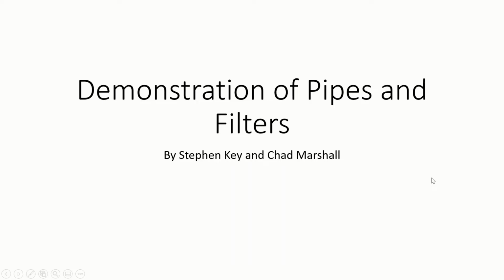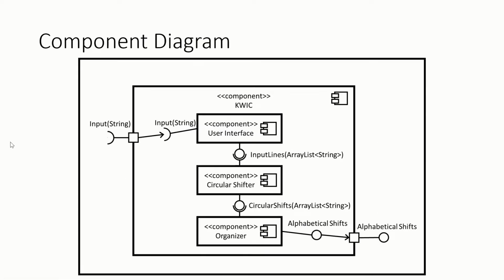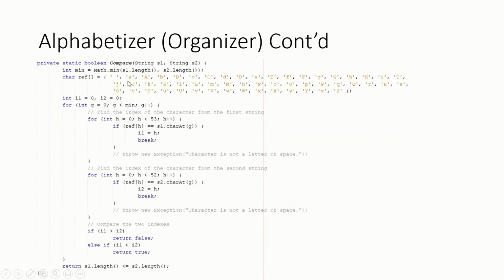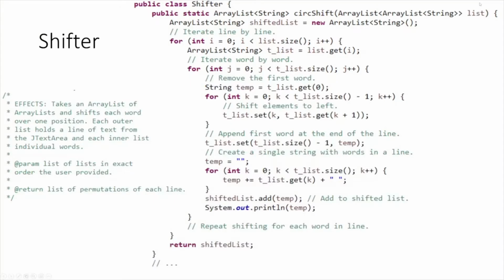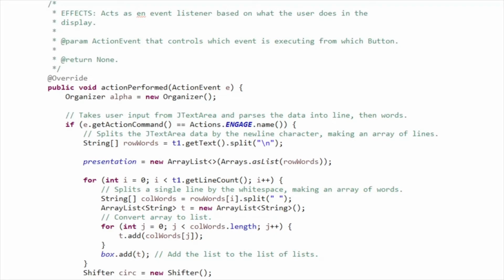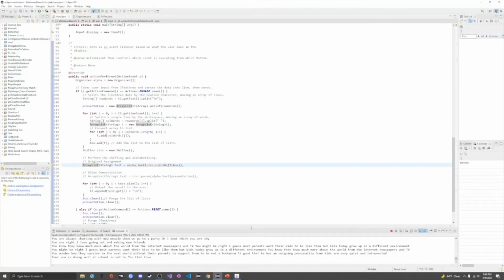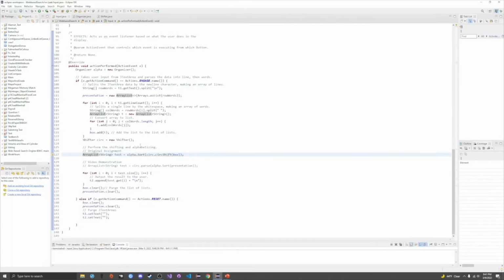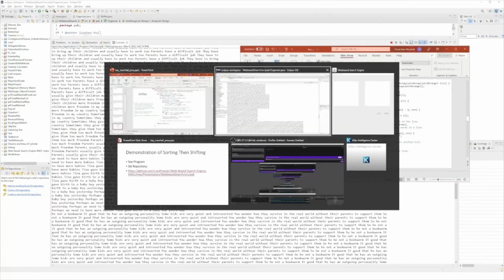KWIC Pipes and Filters Presentation By Stephen Key and Chad Marshall